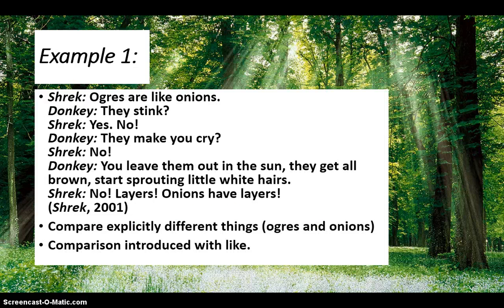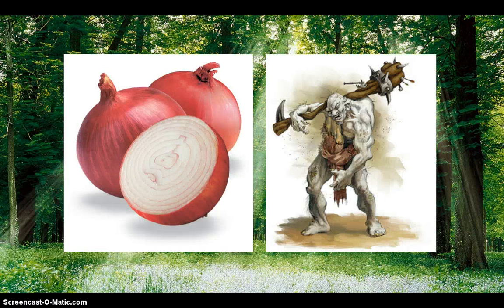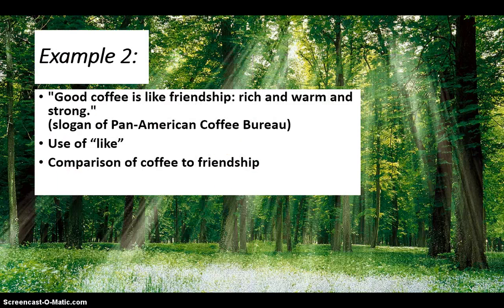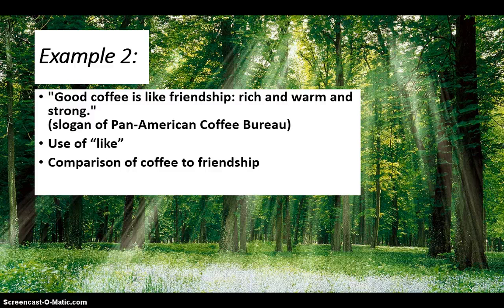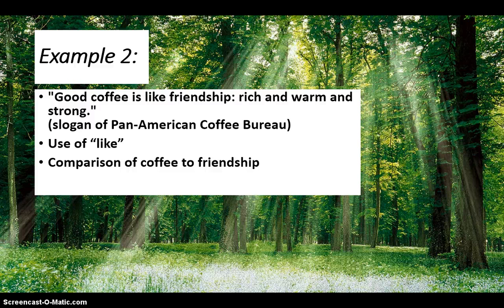Greg Bandy Simile